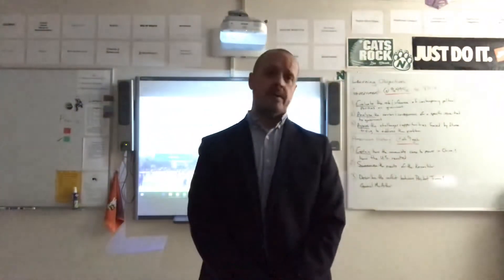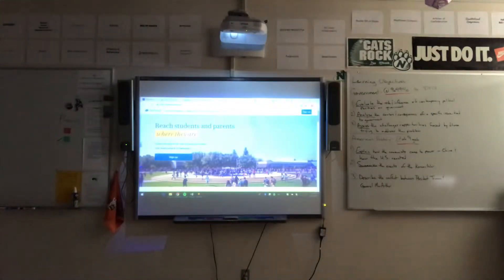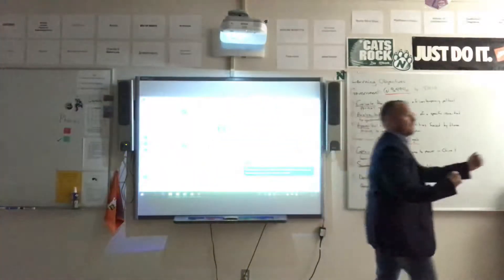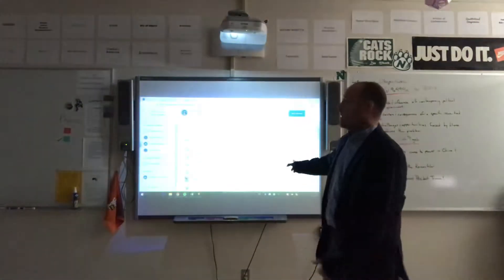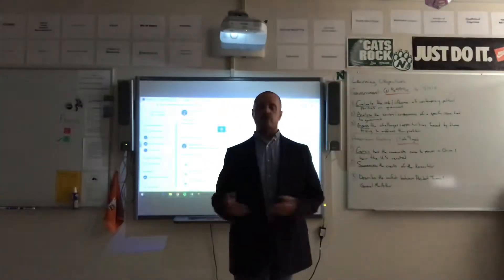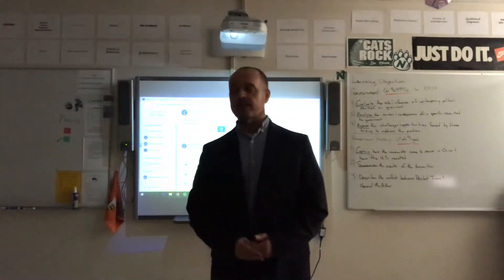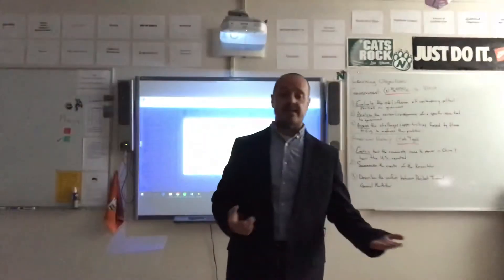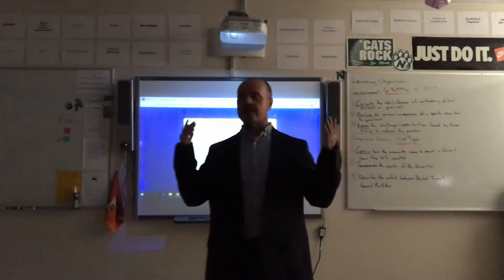Remind App and its uses.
This video is an introduction to the Remind App, including its purpose, its functions, its benefits, and generally how it can benefit teachers, students, parents, and any stakeholders in education.